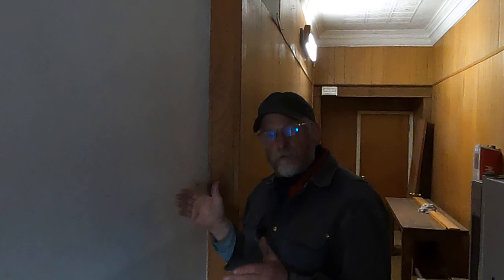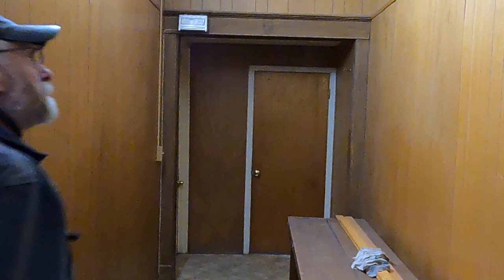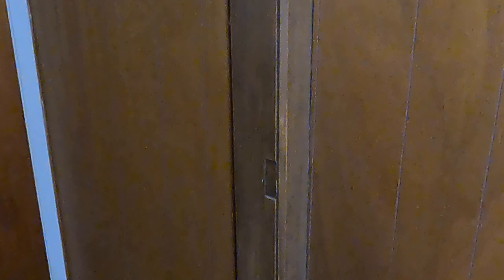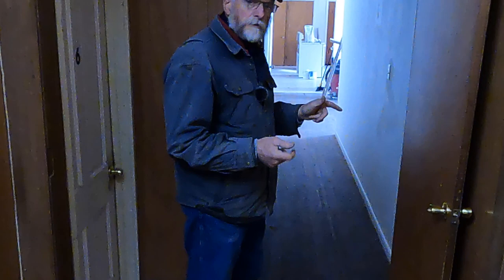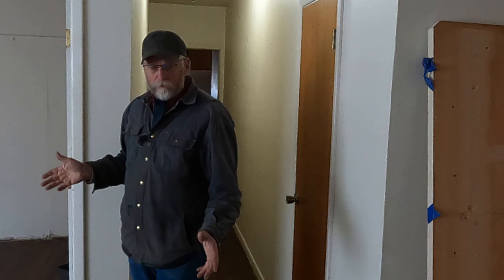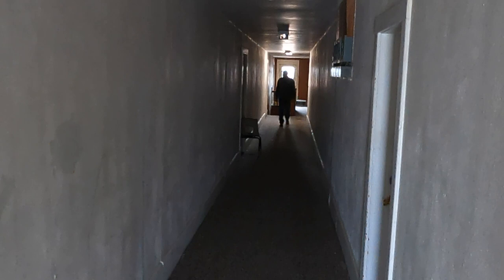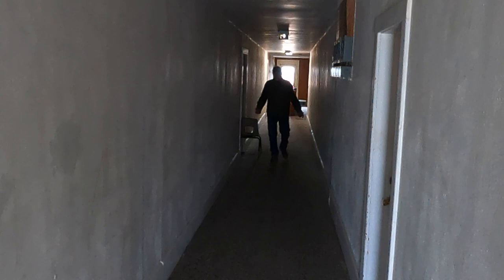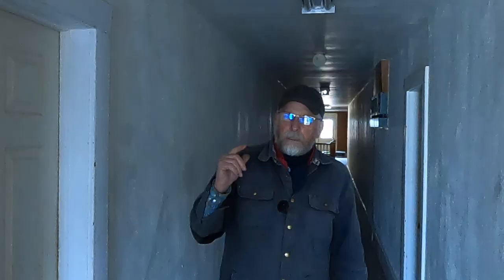Looking for Opportunity as a Landlord | Engels Coach Shop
Is sending all my tenants to find new homes financial suicide?   Being a landlord can be frustrating, risky, challenging and rewarding.  There are often short term risks involved with long term goals.  My goal is to elevate the quality of this historic building here in Joliet, and bring back a legacy of the former visionary who built this hotel in the first place, Luther S. Smith,

Merchandise Stores!
Store Frontier for tee-shirts, sweat shirts and hoodies.